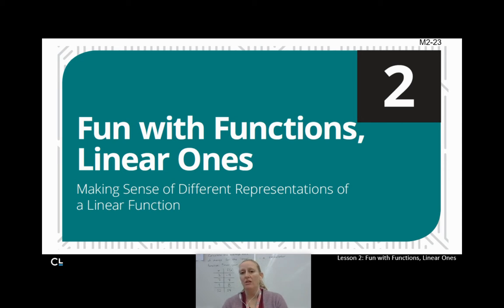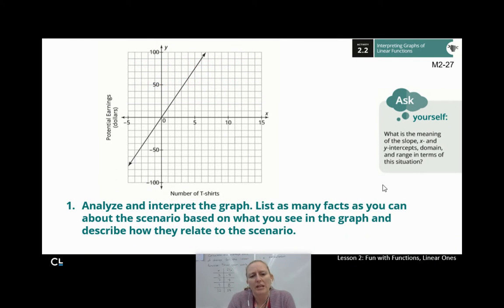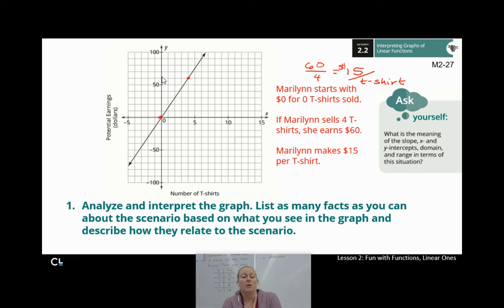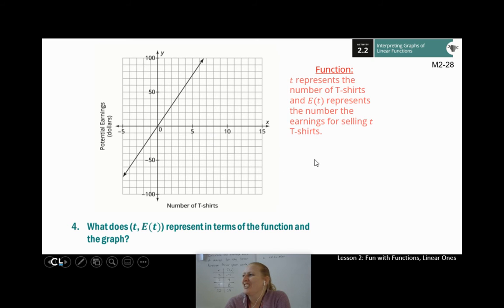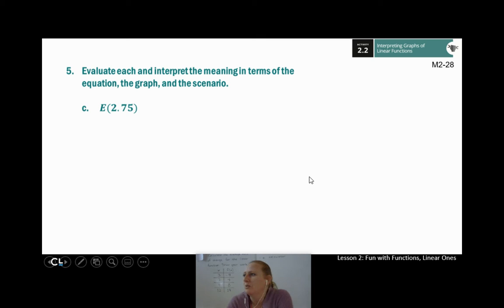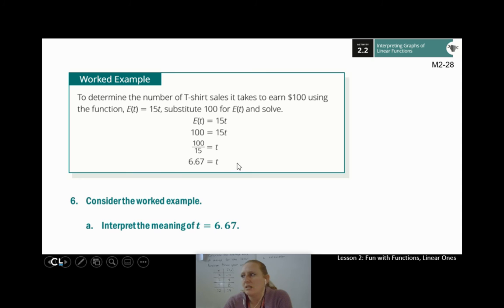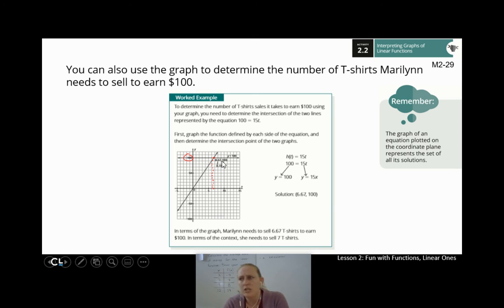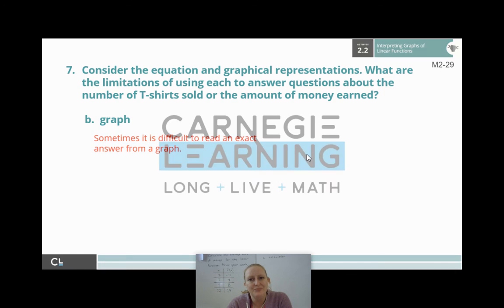Integrated Math 1: 2.1.2B Different Representations of a Linear Function (Day 2)